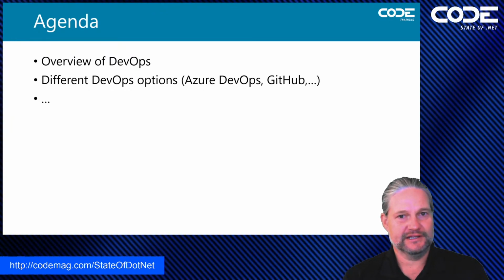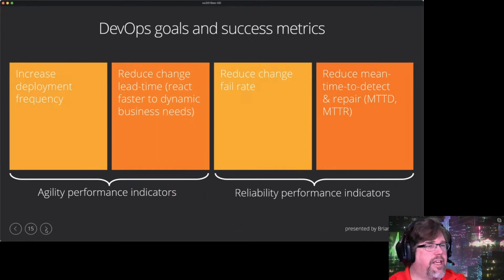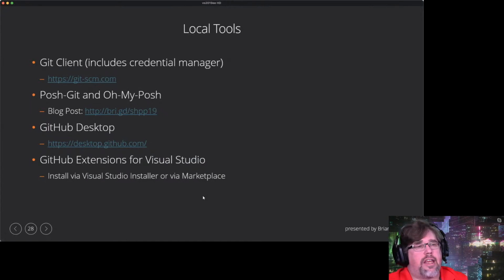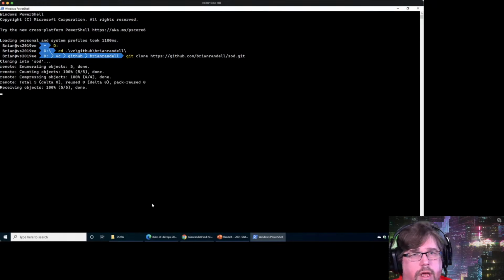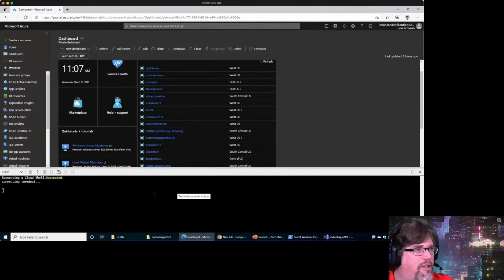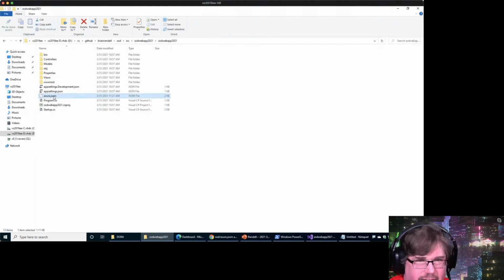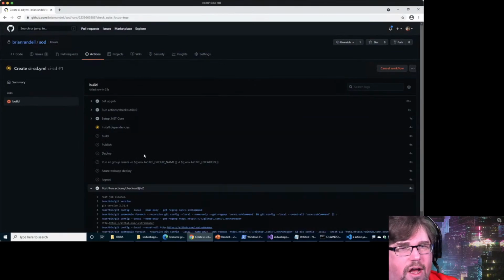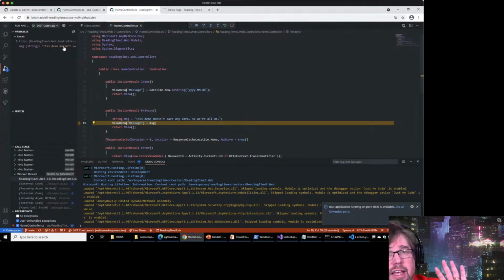State of DevOps with Brian Randell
In this video broadcast, we take an in-depth look at the State of DevOps. What is DevOps? Which technologies are available? Is Azure DevOps best, or should one look at what Microsoft has to offer through GitHub? What are some of the success stories around DevOps?

00:00 What is CODE
05:22 Introduction
08:15 What is DevOps?
11:30 The Principles of Flow
12:45 The Principles of Feedback
13:55 The Principles of Continual Learning and Experimentation
14:32 How Do We Know This Works?
16:30 DevOps Goal and Success Metrics
19:40 The J Curve
22:45 How Do You Start?
25:05 What is GitHub?
28:25 Git vs GitHub
30:10 Local Tools
31:15 Core GitHub Services
32:20 GitHub Actions
37:28 Getting Started with GitHub Demo
52:10 Actions Demo
01:37:06 Ending